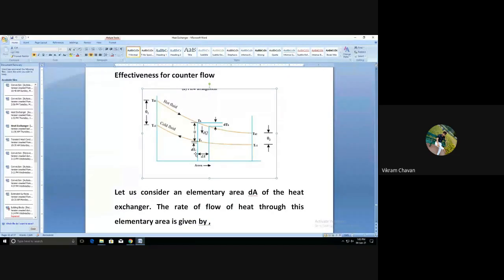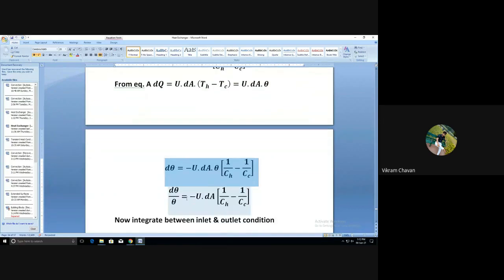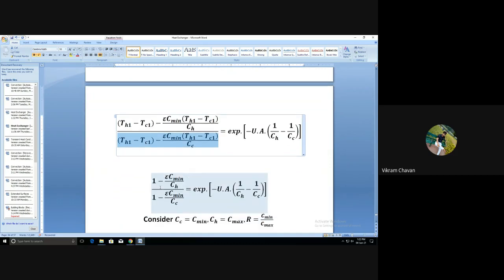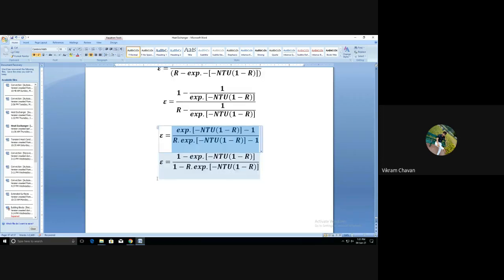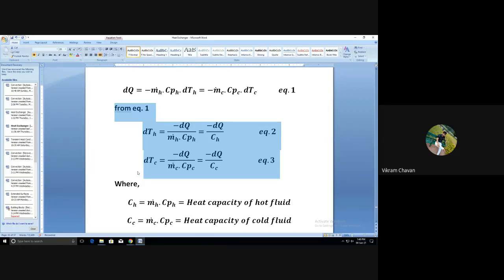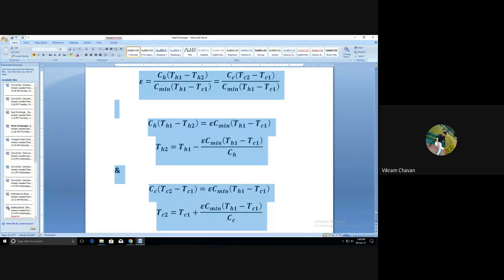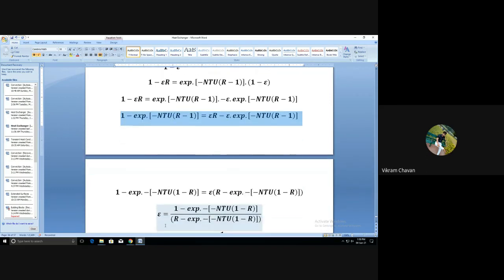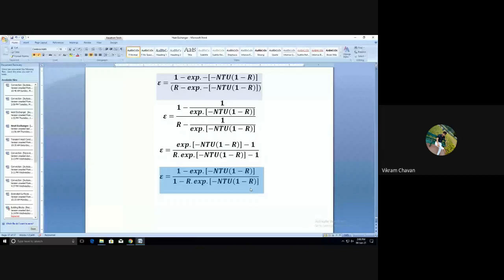Heat transfer unit 6 lecture 10